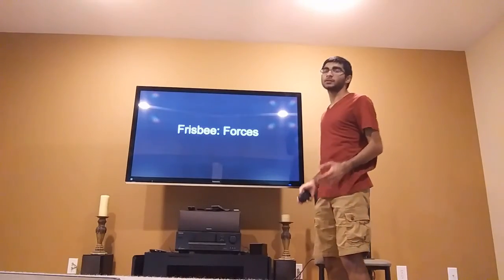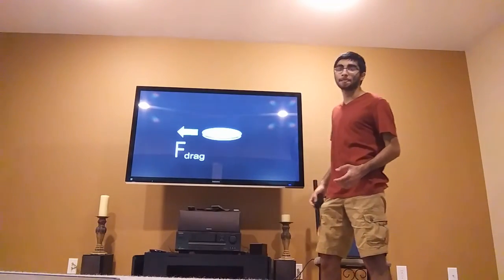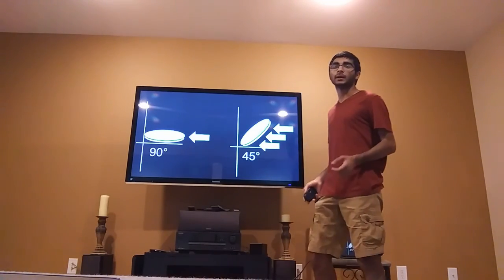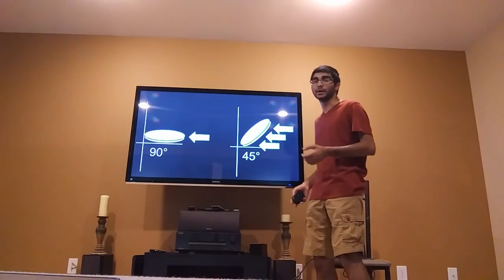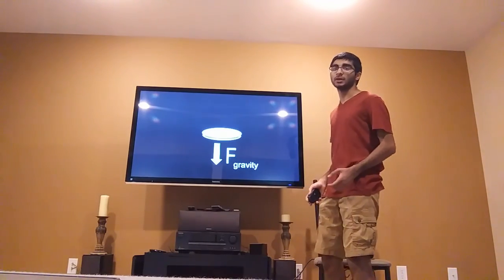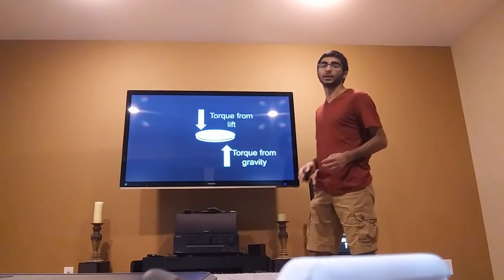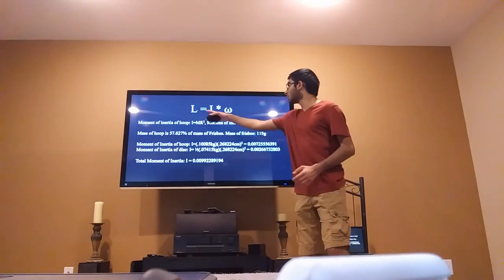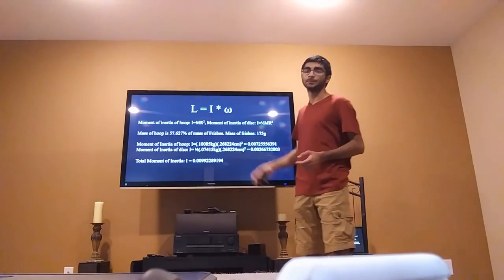Physics of Frisbee - Dhruv Gandhi